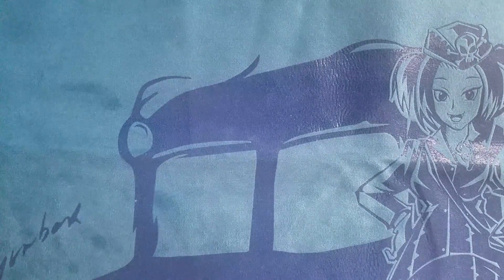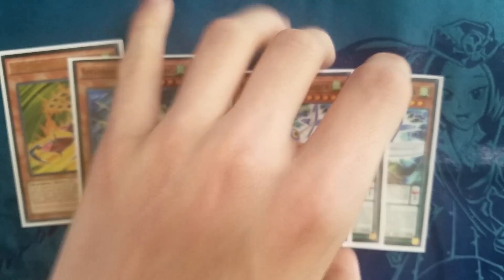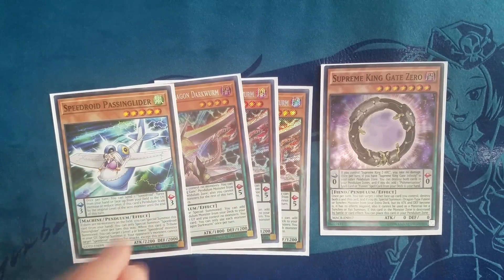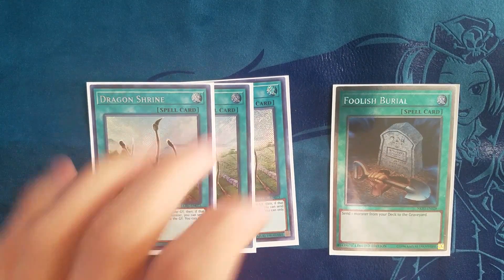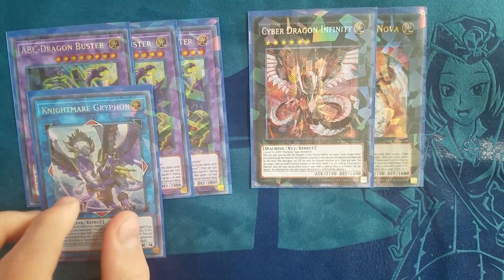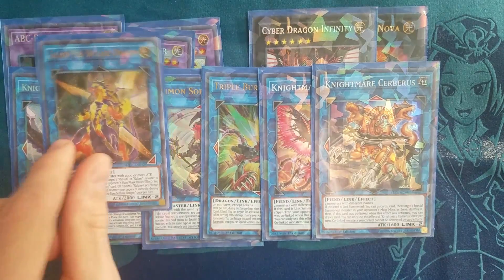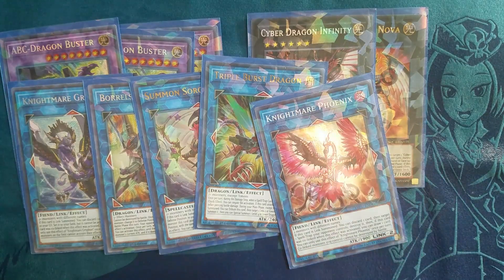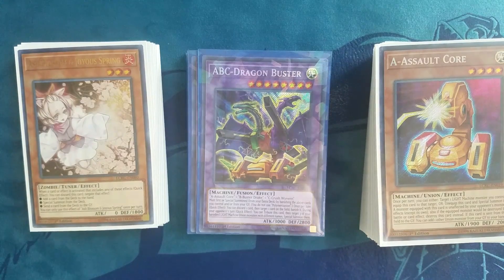Pendulum ABC Deck Profile | January 2019